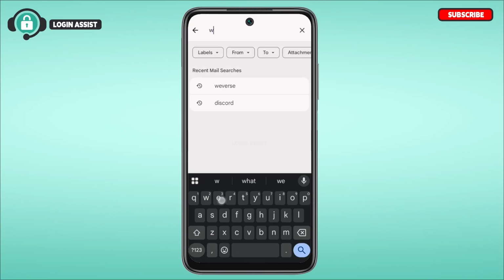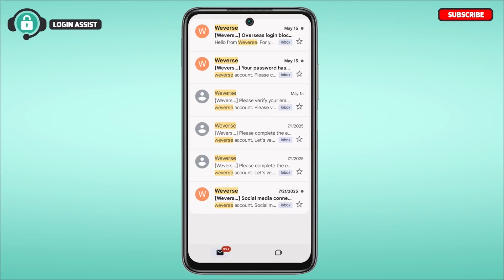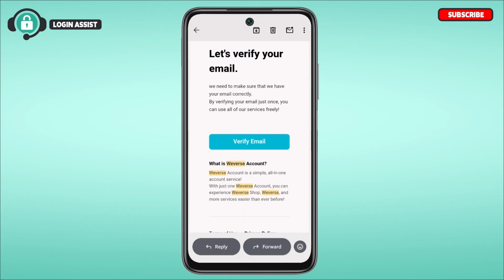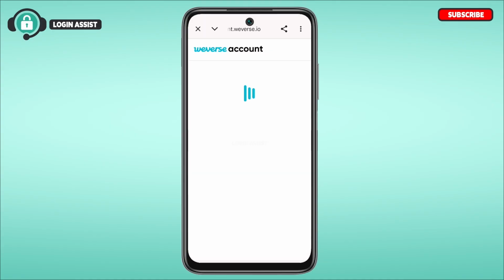How To Verify Weverse Account 2026 | Weverse Email Verification Guide | Weverse App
Don't know how to verify your Weverse account? To complete your verification, you need to verify your email. Open Gmail on your device and look for the email from Weverse regarding account verification. Once you find it, open the email and click on the "Verify Email" option to confirm your account. Watch this tutorial video for the process and steps to verify Weverse account.